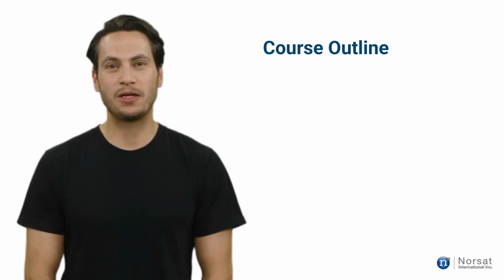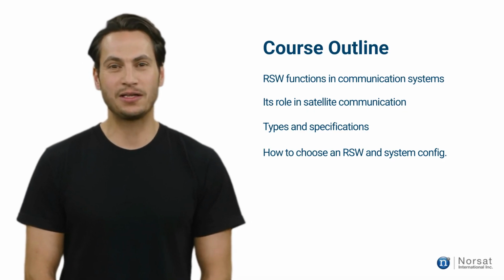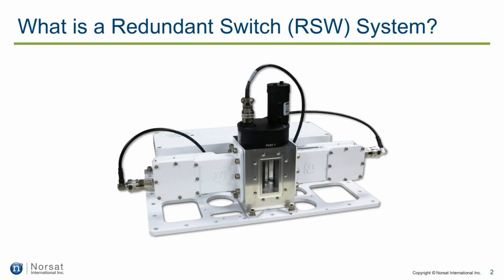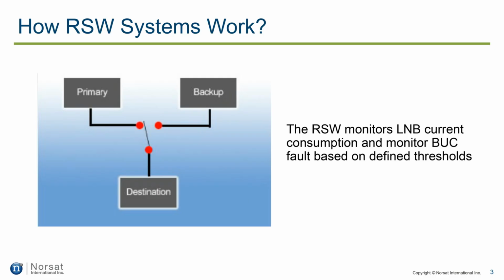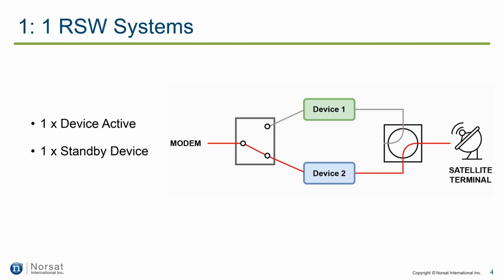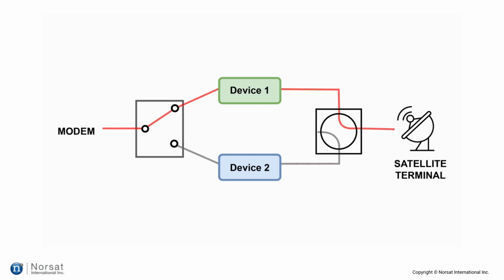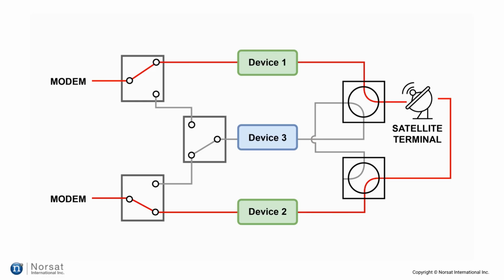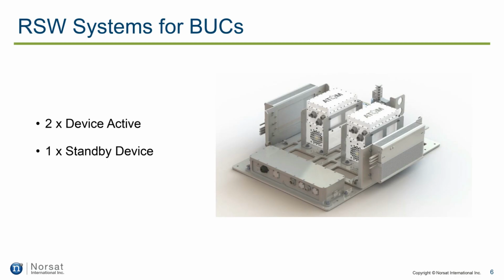RSW Course - Chapter 1 Introduction to RSW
Norsat International Inc. presents a comprehensive 5 videos course on Redundant Switches (RSW), an essential component in maintaining resilient satellite communication networks. Designed for engineers, integrators, and technical teams, this course covers everything from the basics of what an RSW is, to how to select, install, and troubleshoot it in real-world environments.

Chapter 1: Introduction to RSW
Understand the fundamentals of Redundant Switches and why they are critical in satellite communications systems.

The role and function of Redundant Switches in satellite communication networks
Types of RSW systems and key specifications
How to evaluate and select the right RSW for your needs
Configuration best practices and system integration
Troubleshooting techniques and maintenance tips

Basic knowledge of Satellite Communications is helpful but not required.

L96HQL1QTKX1JK49